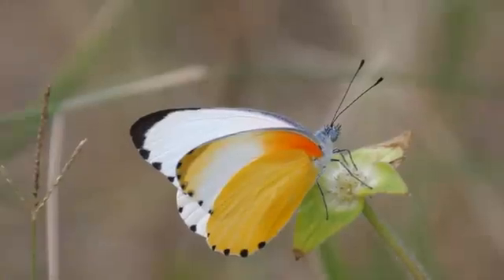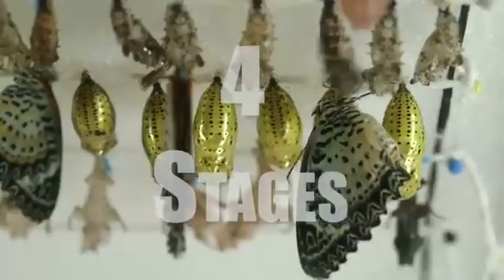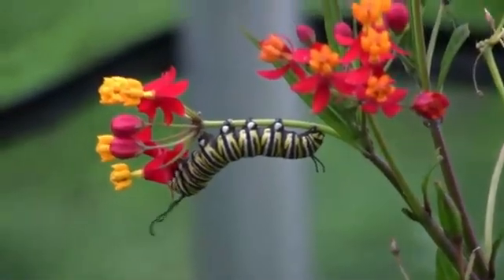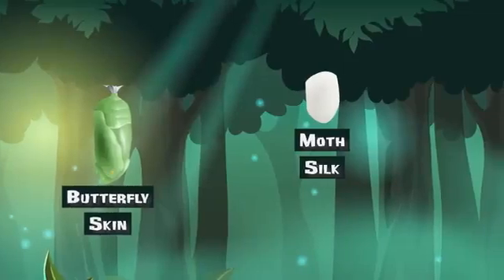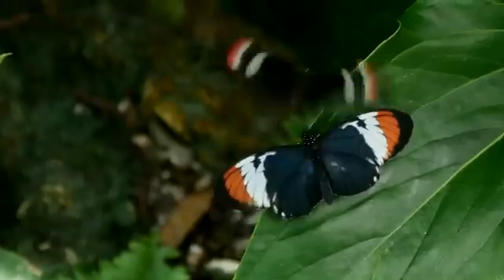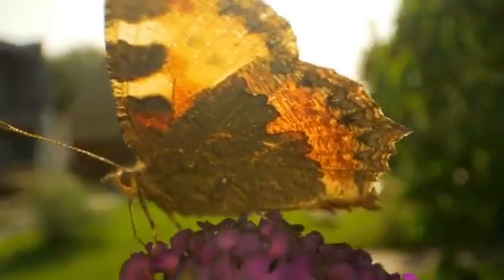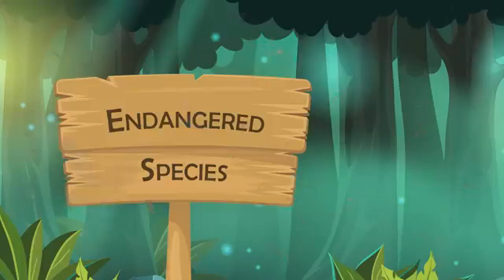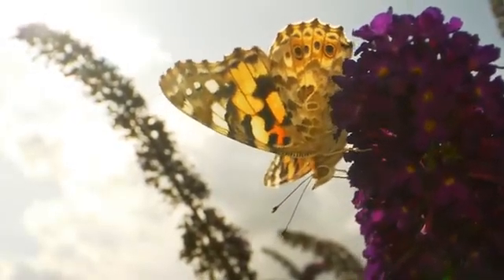Life Cycle of a butterfly: Butterflies for Kids: Learn the 4 stages of the butterfly life cycle